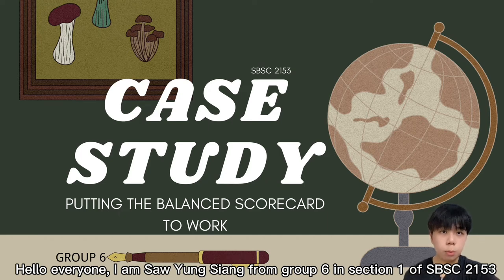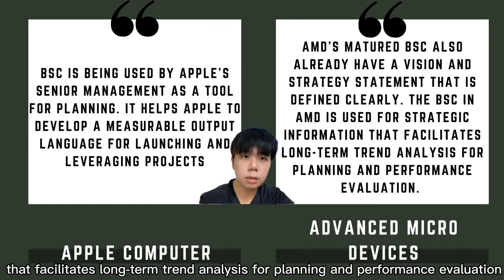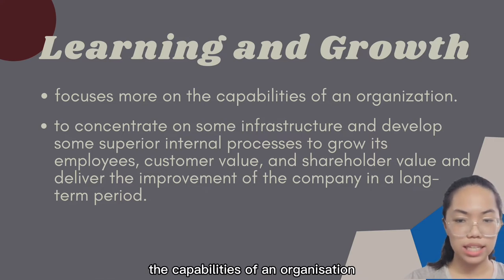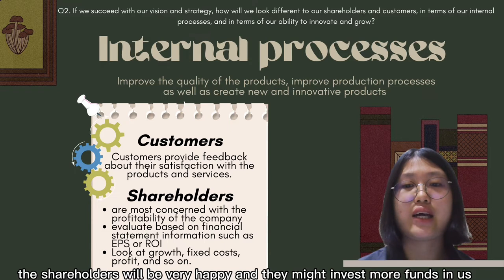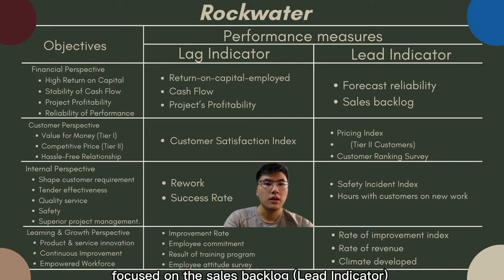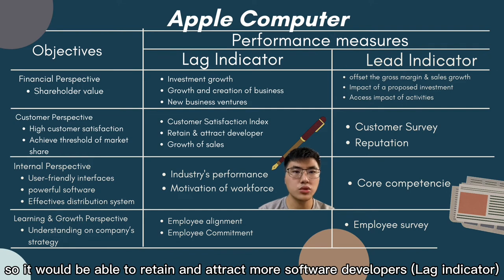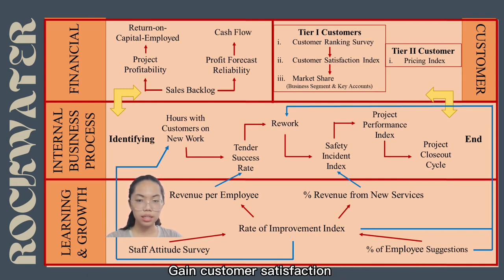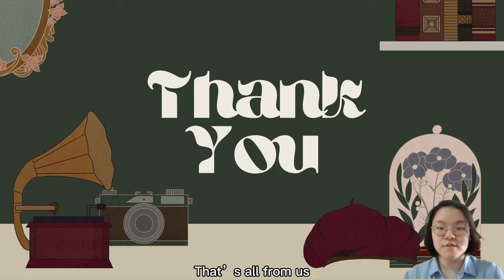SBSC2153 SEMINAR IN MANAGEMENT ACCOUNTING (01) CASE STUDY 4 GROUP 6 PRE-RECORDED VIDEO PRESENTATION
For the purpose of a group assignment for Seminar In Management Accounting (SBSC 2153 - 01).

Group Members:
Wong Wei Shien (B21BS0012)
Chi Qian Yi (B21BS0002)
Chiew Jenn Yuan (B21BS0003)
Kam Xin Ning (B21BS0004)
Saw Yung Siang (B21BS0010)

Case Study 4 - Putting The Balanced Scorecard To Work
Lecturer’s Name: Dr. Nursyazwani Binti Mohd Fuzi